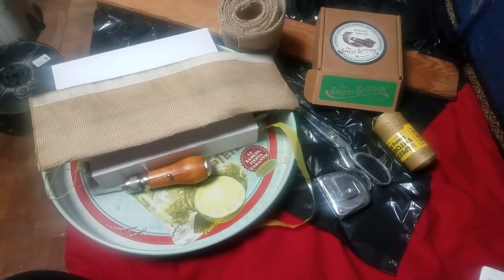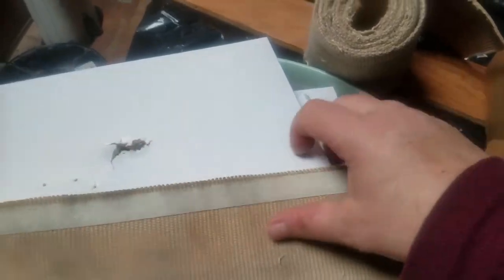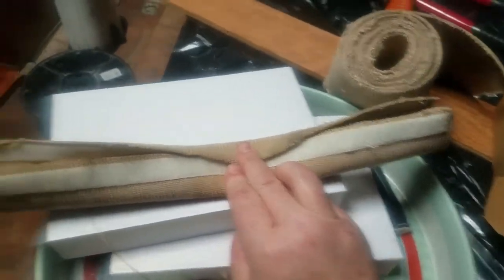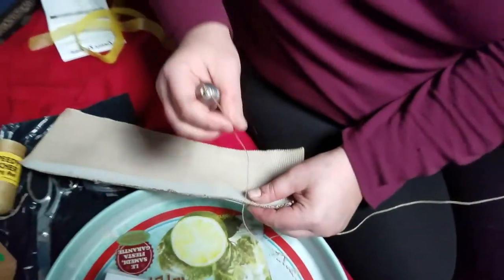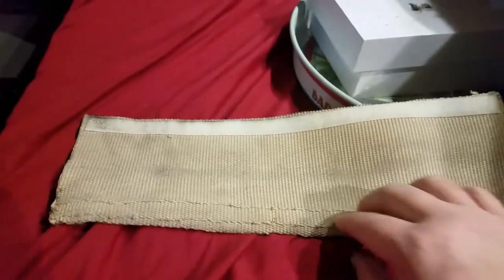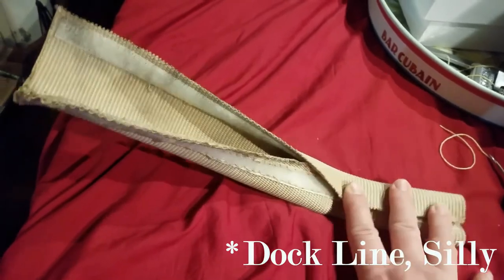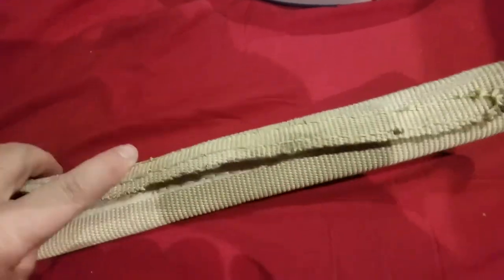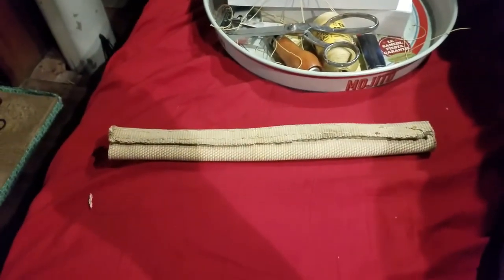3rd Day of Holiday Boat Projects: Chafe Guards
The Sail Bums are taking on 12 days of holiday boat projects as we transition from 2020 to 2021 in Newport, RI. Day 3: chafe guards for dock lines.